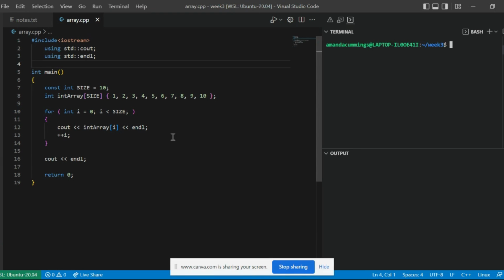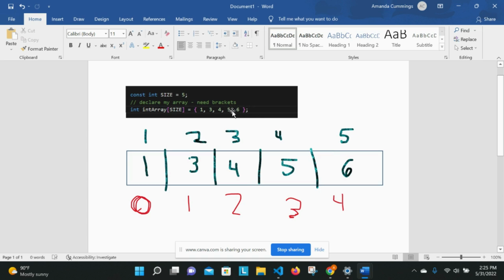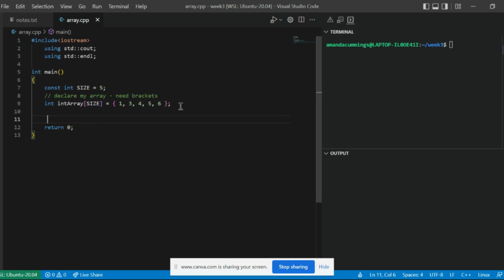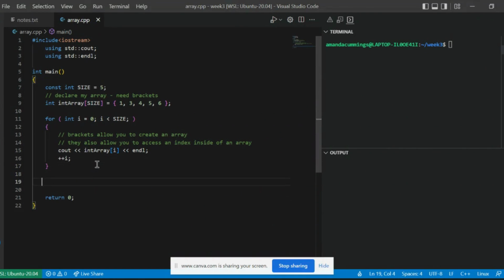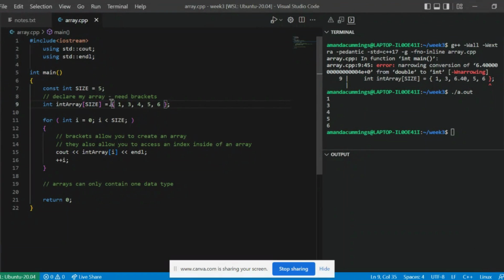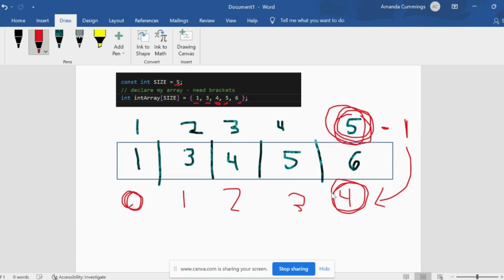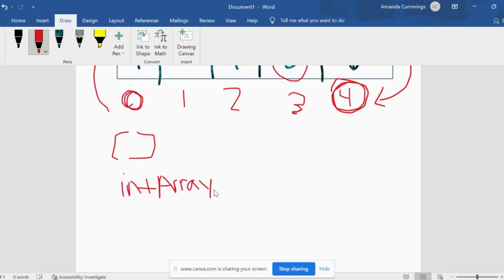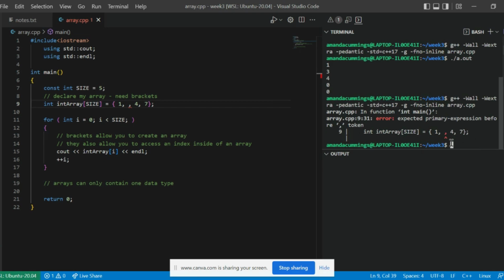How to create an array in C++ using an int array. Basic array example explained with for loop. c++ e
Introduction to arrays inside C++ using an int array. How to access elements inside an array or access an index inside of an array

then: ./a.out

Terms to look up and notes from the video:

array - hold one data type
static arrays
dynamic arrays

const variables
naming variables correctly in C++

how to declare an array
multiple ways to declare an array
what is the index in the array
how many values are in the array